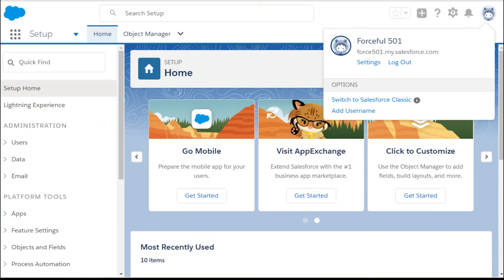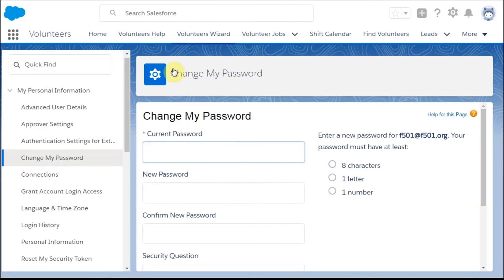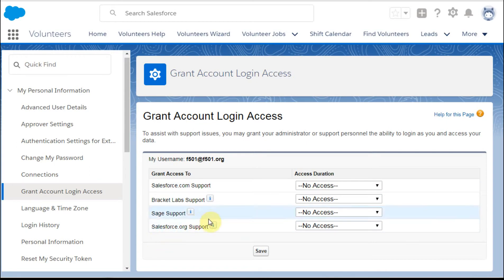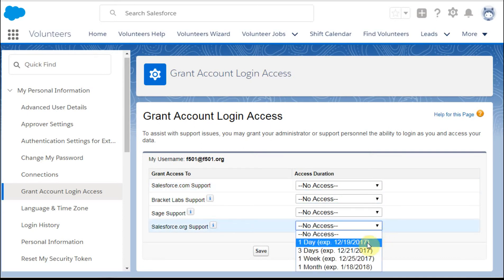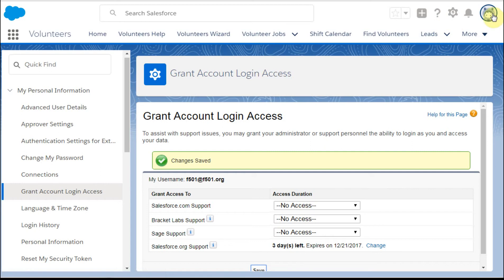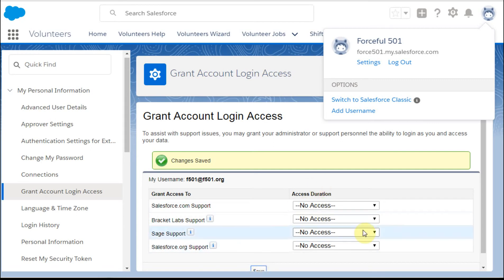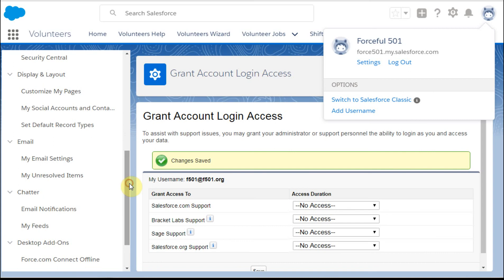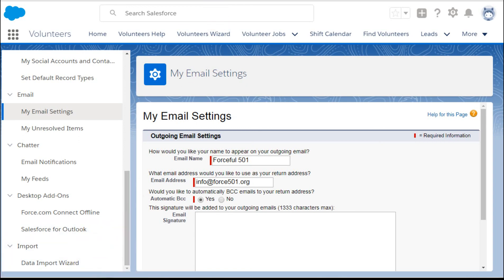Salesforce: Allow Admin Login Access in Lightning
Here are the work steps in Salesforce Lightning Edition for allowing administrators from your organization and support staff from Salesforce and other installed applications to have access to your Salesforce login without giving them your credentials.  There's also an overview of the other features available in My Settings.